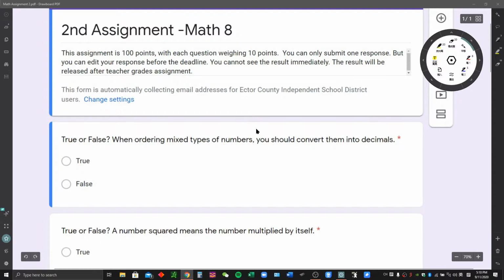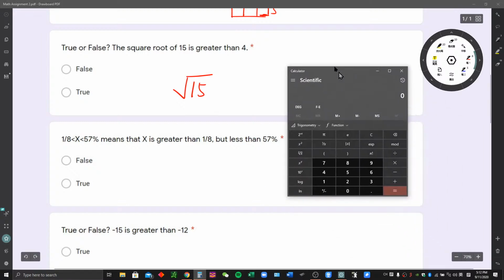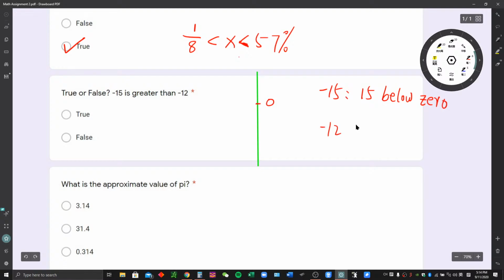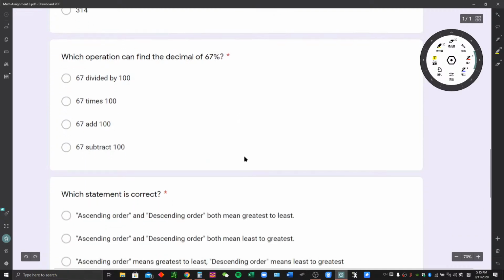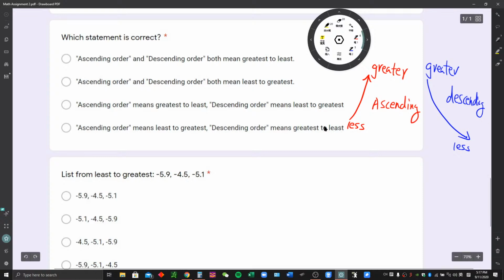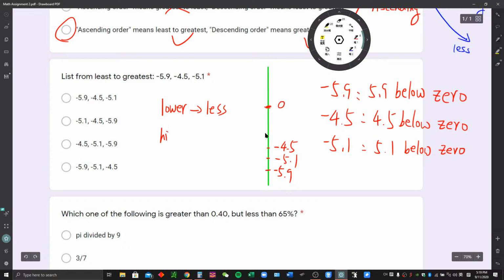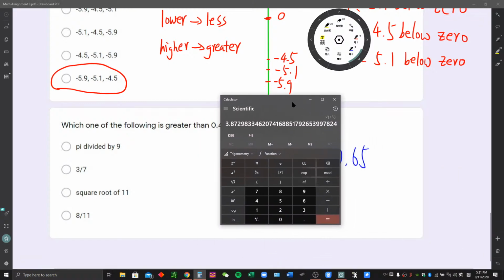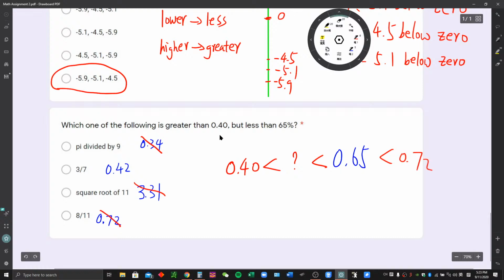Math Assignment 2 Solution